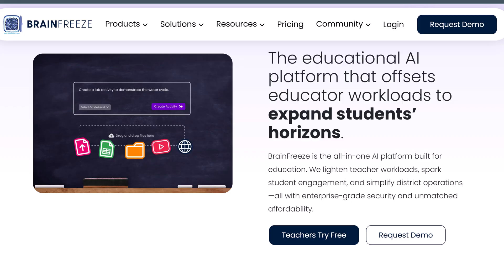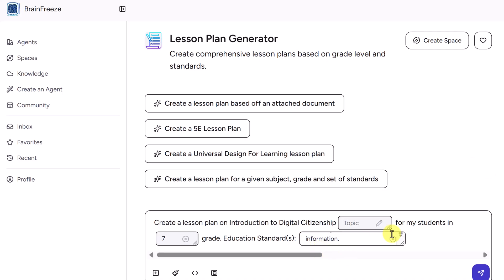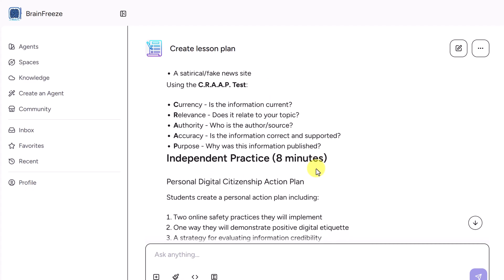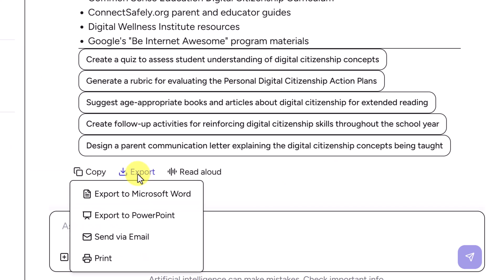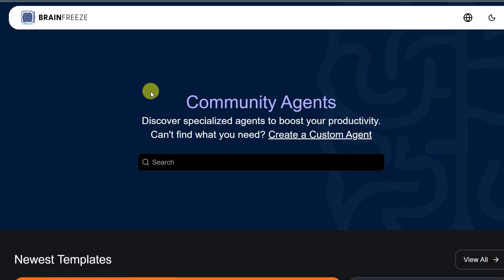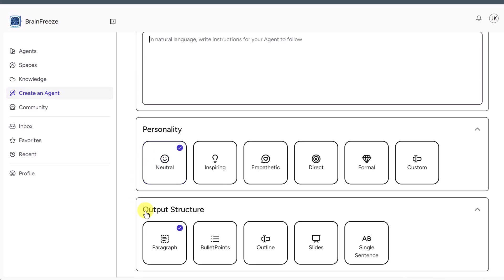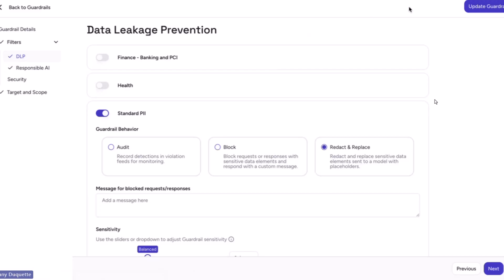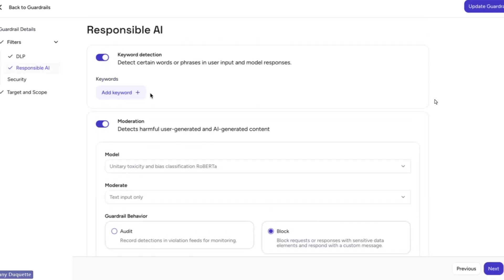The AI Platform Every Educator Needs - BrainFreeze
Stop spending hours on prep and paperwork. Try BrainFreeze

Are you an educator trying to manage the AI revolution in your school? In this video, I'll show you how BrainFreeze.ai can be the solution.  This K-12 AI platform built for teachers and administrators.

Forget the headaches of unvetted, unsafe AI tools. We're exploring how BrainFreeze.ai is designed to be your ultimate co-pilot, helping you reclaim your time and enhance your instruction - safely.

We'll cover the features that actually matter to educators:

Instant Lesson Planning: See how you can generate full, curriculum-aligned lesson plans, activities, and differentiated materials in seconds.

Smarter Grading: How to use the platform to assist with feedback and grading, giving you more time to focus on teaching.

Total Peace of Mind: We explore the enterprise-grade security, COPPA/FERPA compliance, and content filters that give you full control over how AI is used in your classroom.

If you are a teacher, tech coach, or school administrator looking for a practical, secure, and powerful AI solution, this review is for you.

0:00 What is BrainFreeze.ai
0:52 Ready-to-Use AI Assistants
2:51 Seamless Integration
3:09 Custom Knowledge Upload
3:35 Community and create your own agent
4:19 Secure AI learning Spaces
5:36 For Administrators  (security, oversight)